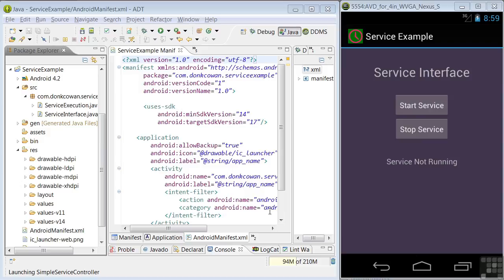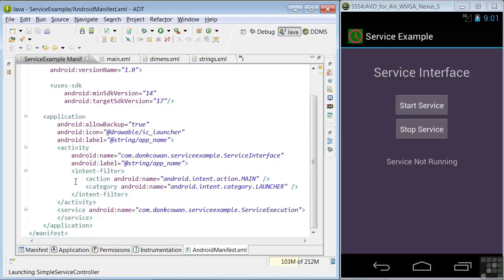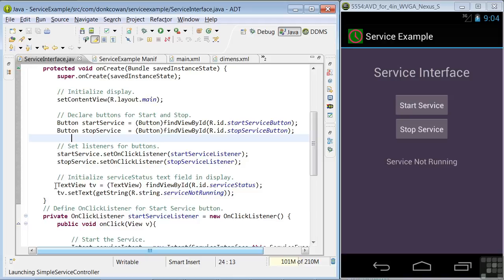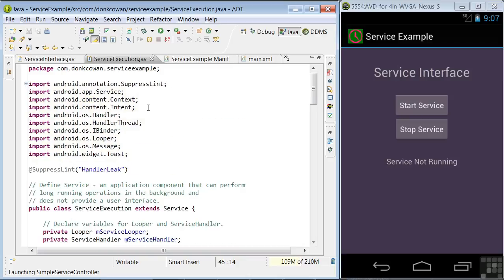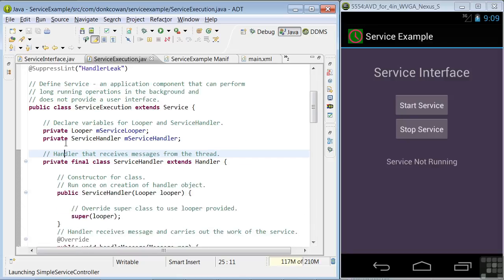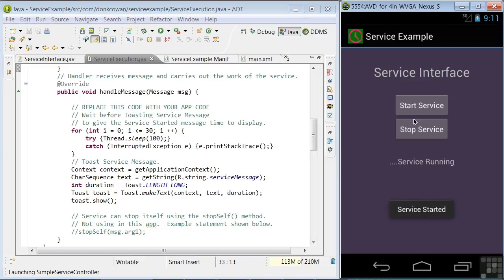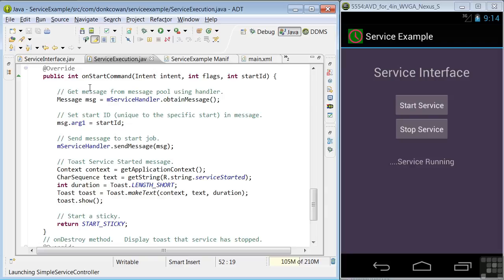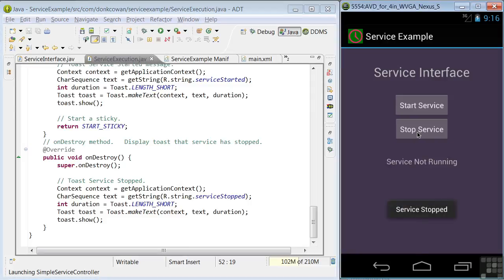Android lecture 40